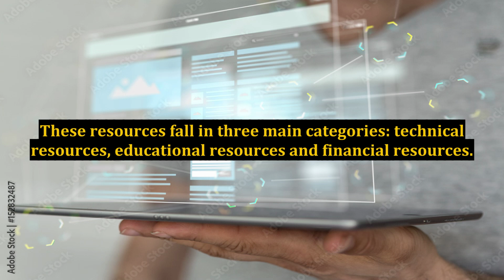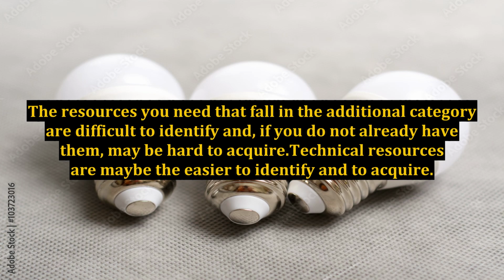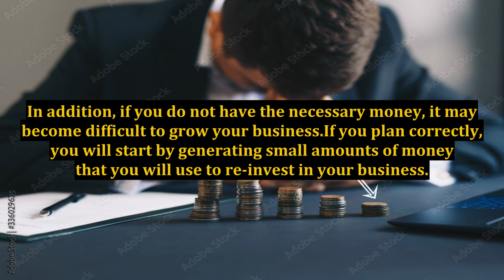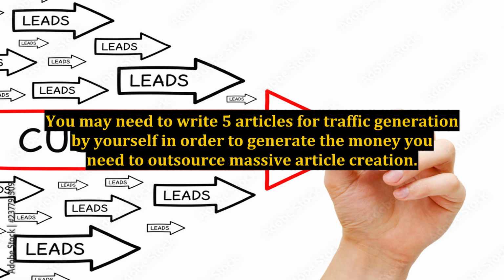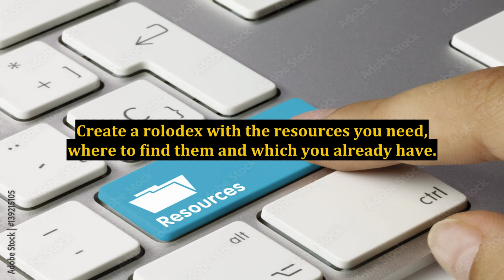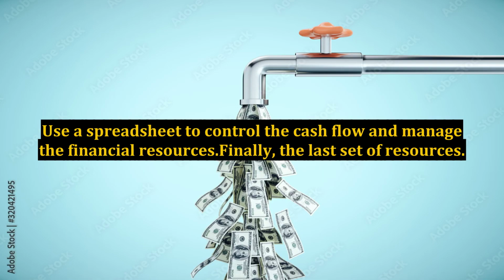Starting Your Own Business Online - Identify the Resources